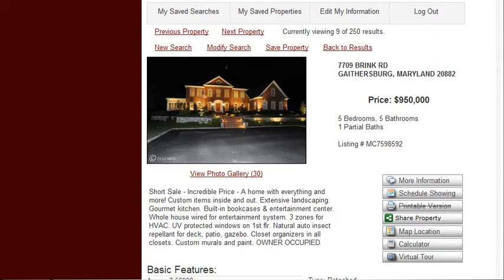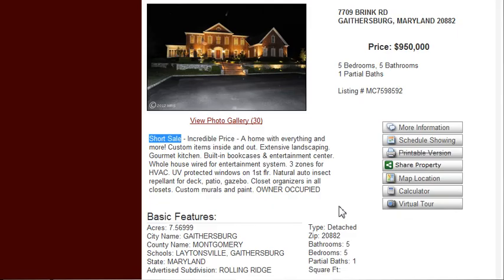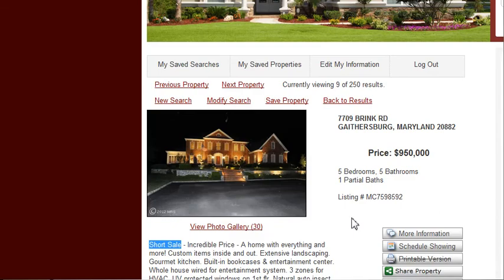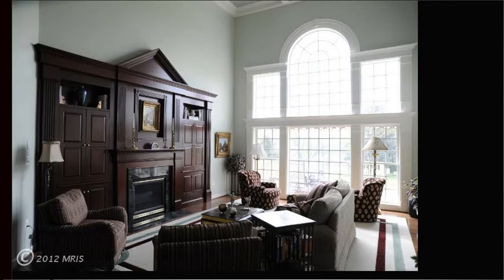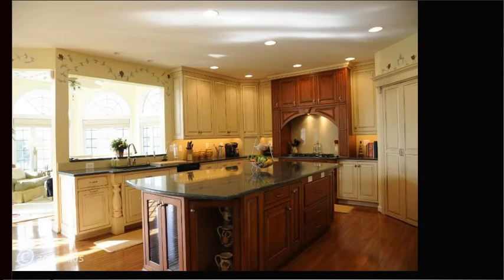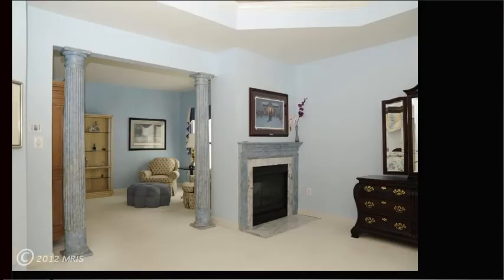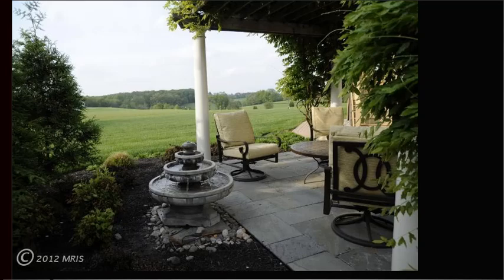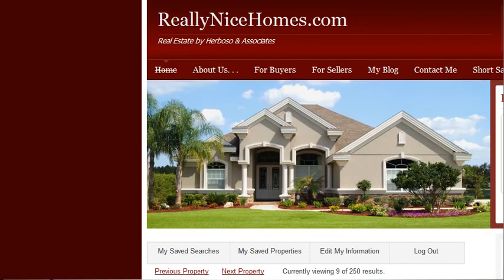A Really Nice Home in Gaithersburg Maryland 200882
Nice home for sale in Gaithersburg MD 20882